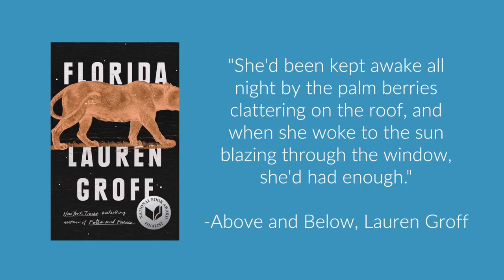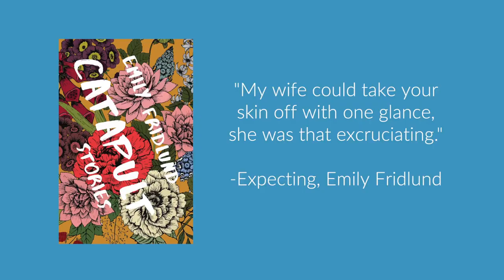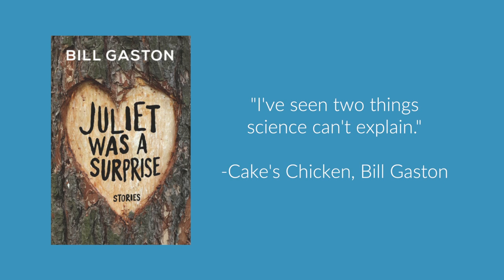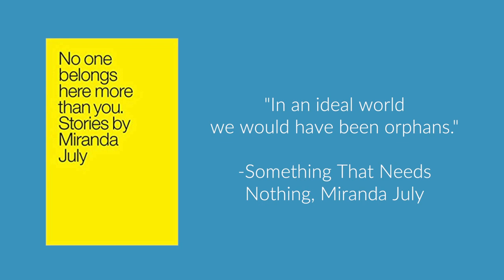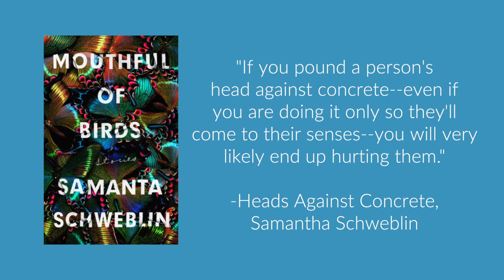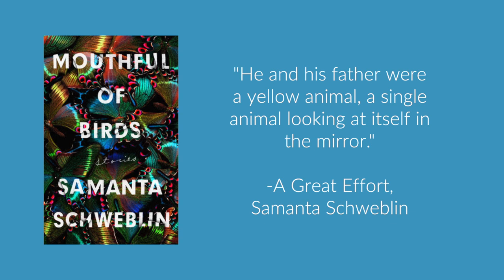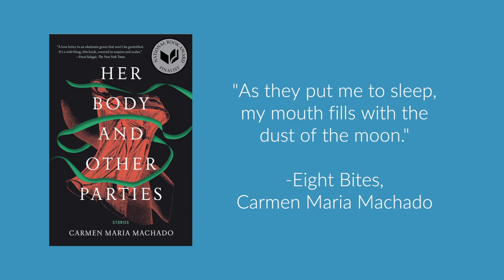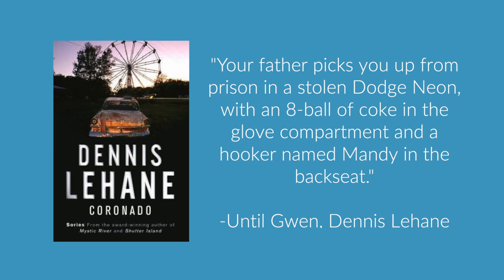How to Start a Short Story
In a short story, more than ever you want to catch the reader's attention as quickly as possible in the limited space. Here are a few tips to get readers invested from the start!

TIMESTAMPS:
0:00 - Intro
0:32 - The inciting incident
1:30 - Start late on the timeline
2:23 - The fire line
4:35 - The title
5:29 - Interesting actions